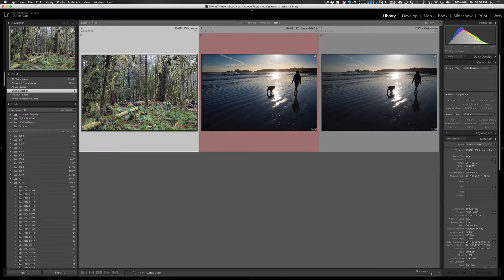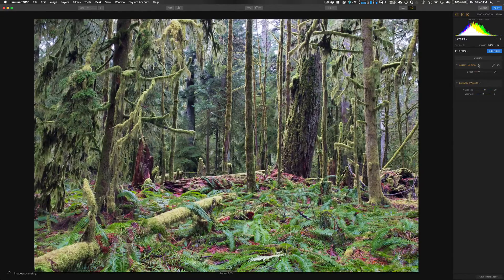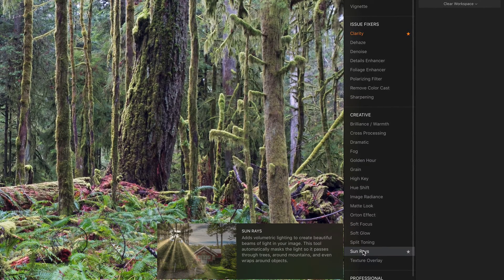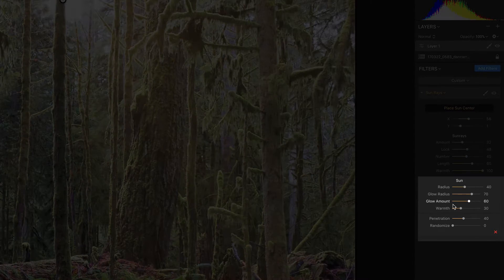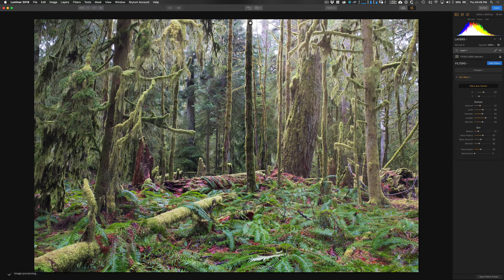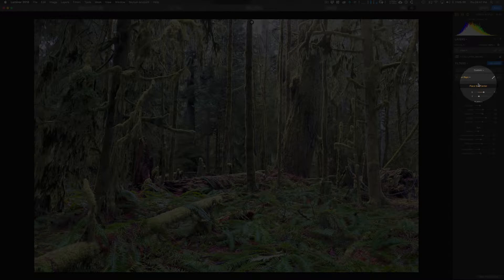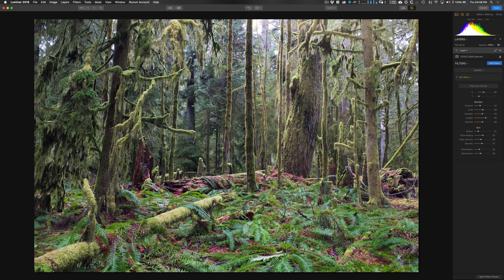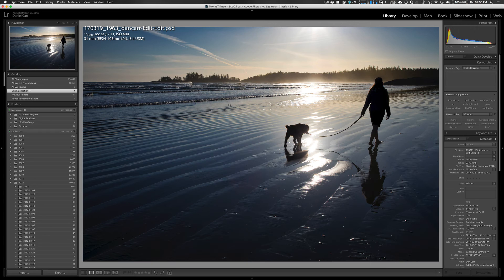How to Add Sun Rays to Your Photos With Luminar - It's SO EASY!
Luminar now comes with an impressive feature to add extremely realistic sun rays to your photos. In this video, I'll walk you through an example, and explain the types of photos that will work best with this technique.

I used to do this kind of work in Photoshop, but Luminar now makes it so much faster and easier, and frankly far more realistic than anything I could ever do in PS.

Best Deals on Camera Gear